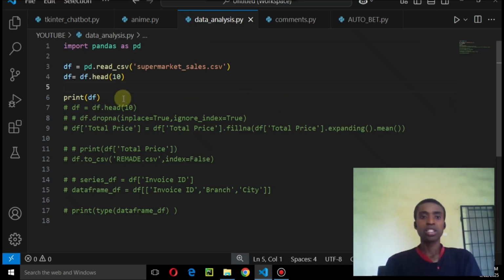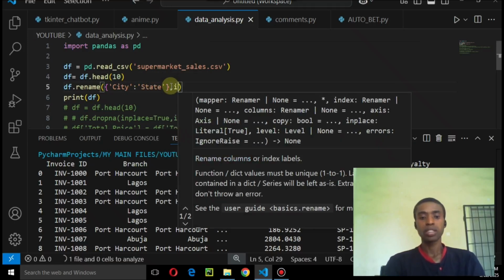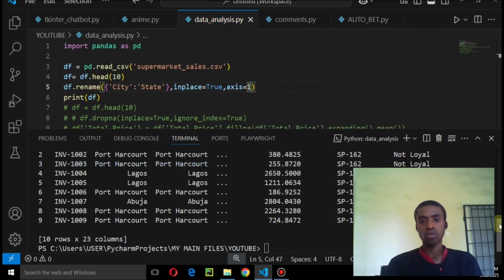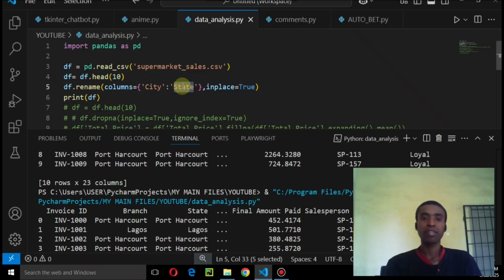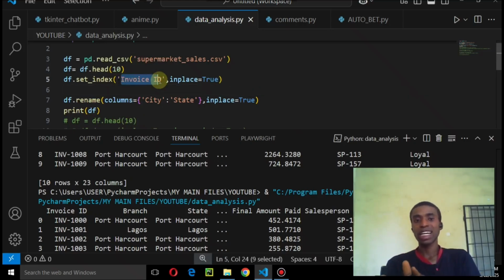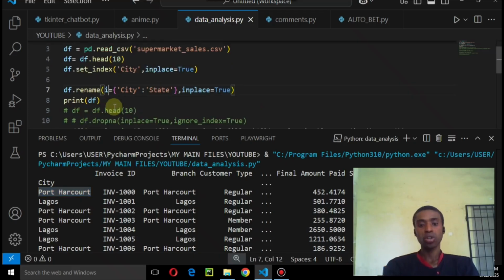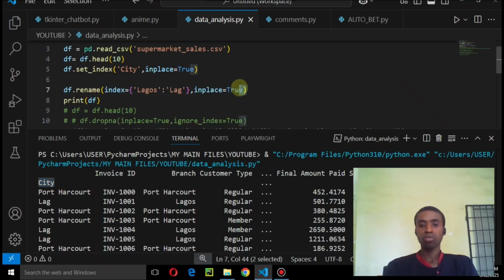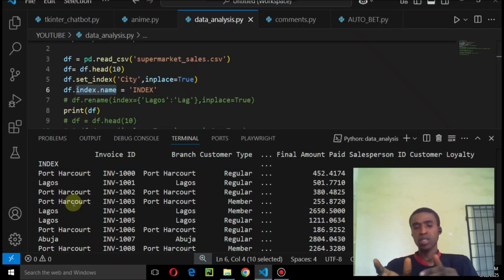Data Analysis In Python Using Pandas ( Change Column and Index Name )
In this video, you’ll learn how to **change column and index names** in Pandas. Renaming columns and indexes is a crucial step in data preprocessing, as it makes the dataset more readable and manageable.

We’ll cover:
- How to change column names using `rename()`
- Changing index names in a DataFrame
- Renaming multiple columns at once
- Renaming index labels for easier data manipulation

📌 Topics Covered:
- Renaming columns using `df.rename()`
- How to modify index names
- Best practices for renaming columns and indexes
- Real-world examples of renaming columns and indexes

🎯 This video is part of the **Data Analysis Using Pandas** series, perfect for beginners looking to manage their data more effectively with Pandas.